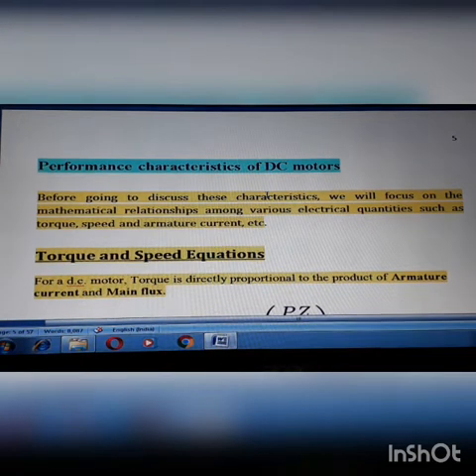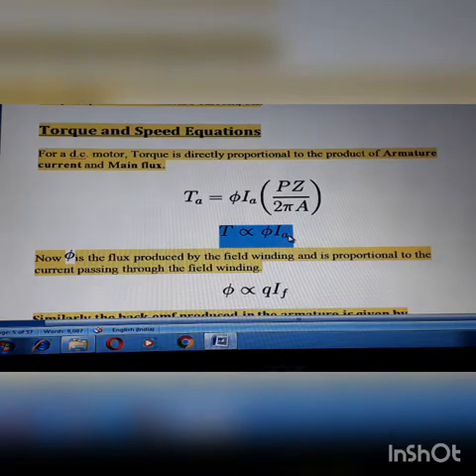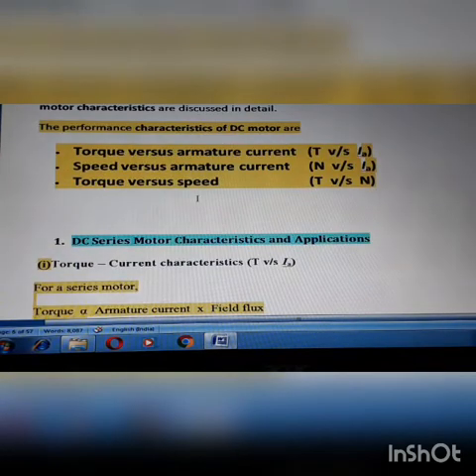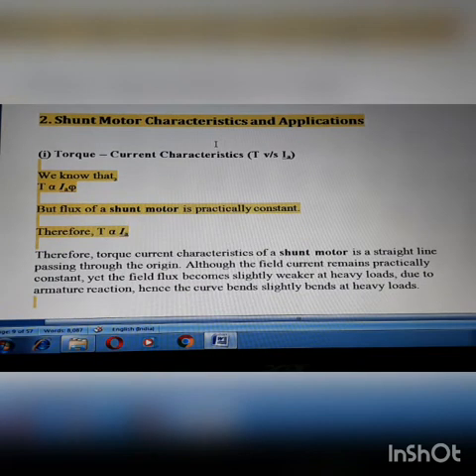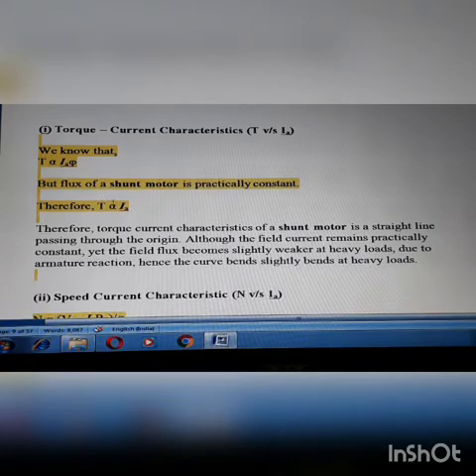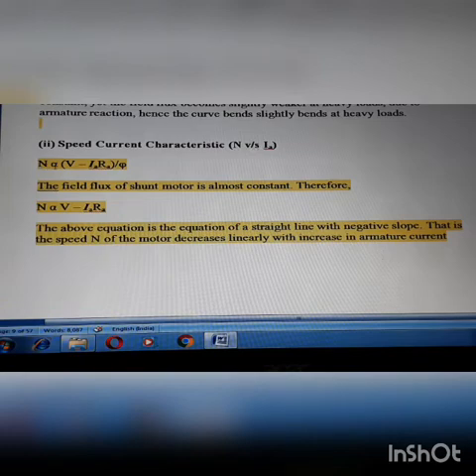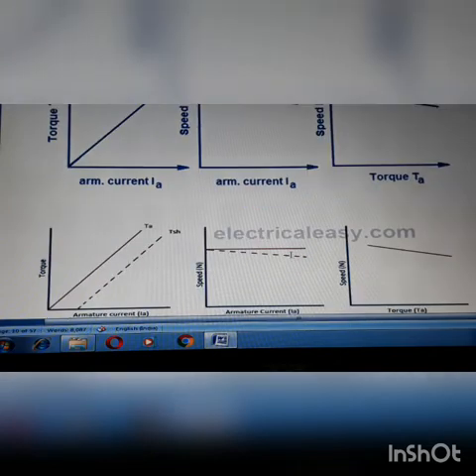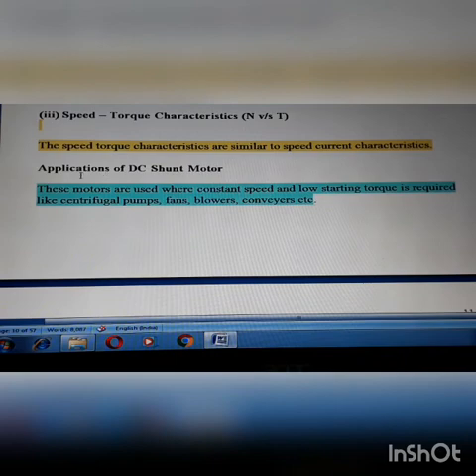Characteristics of DC shunt motors